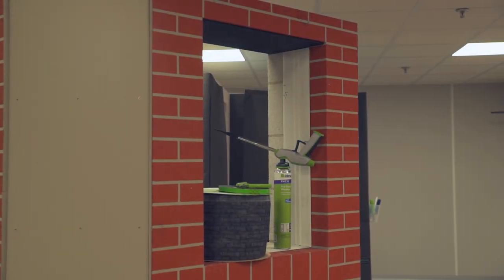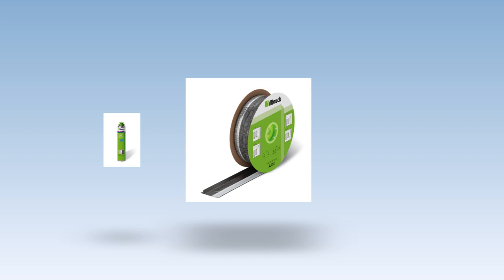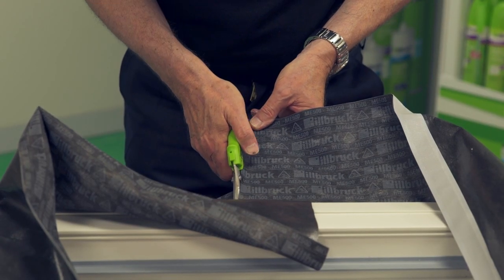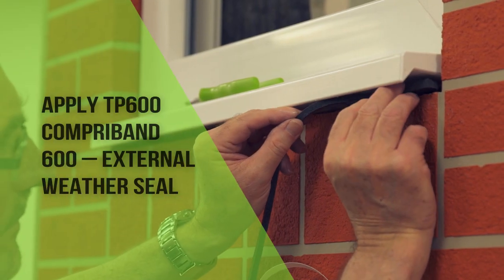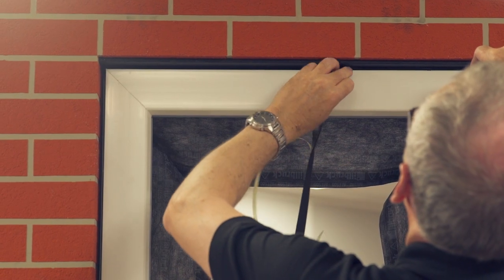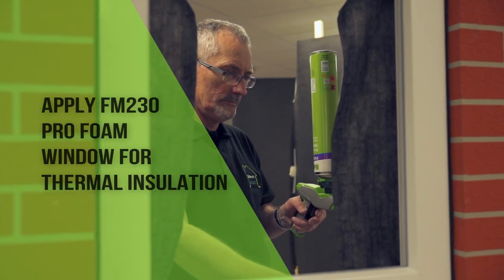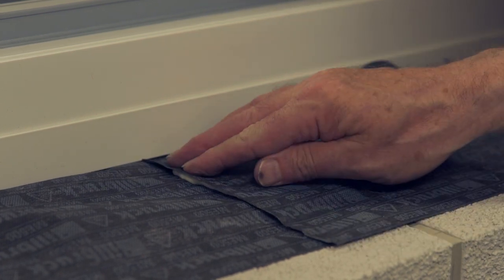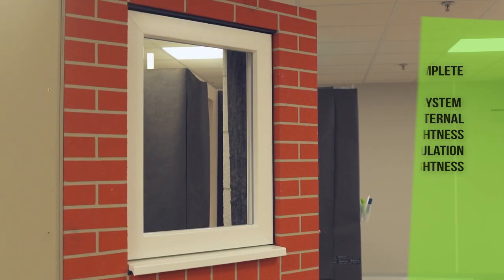Installation of a Window into a Brick & Block Cavity Wall with the illbruck i3 System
This video, shot at our purpose built training facility, demonstrates every stage of the installation process using the i3 system. This installation is into a brick and block cavity wall, the most common construction type in the United Kingdom.
This is the ideal video for any installer looking for an introduction to the i3 system, or for the more advanced installer looking to improve his installation technique for the perfect three level seal with air tightness, thermal insulation and weather tightness.